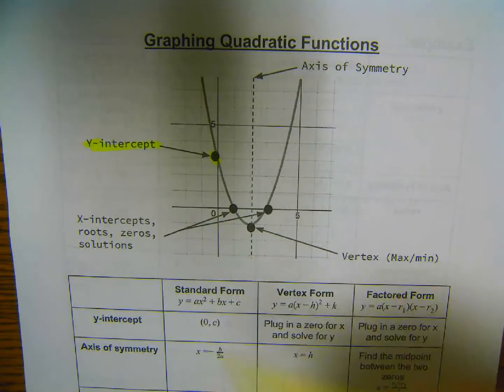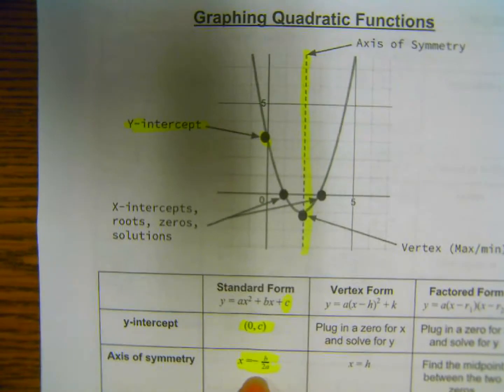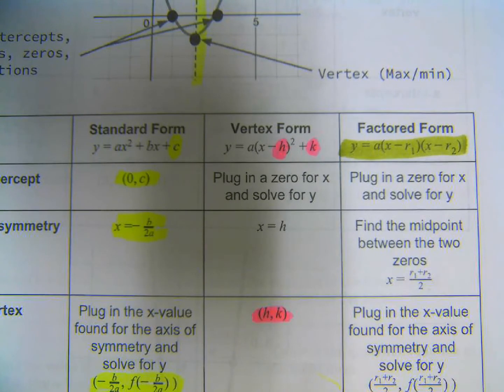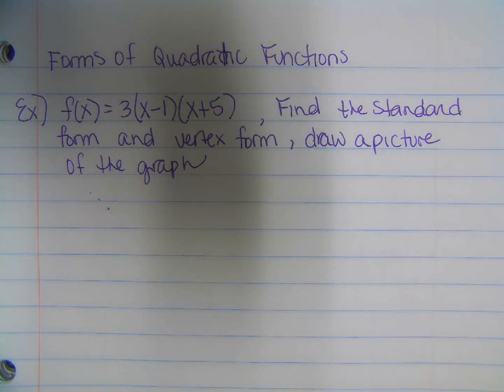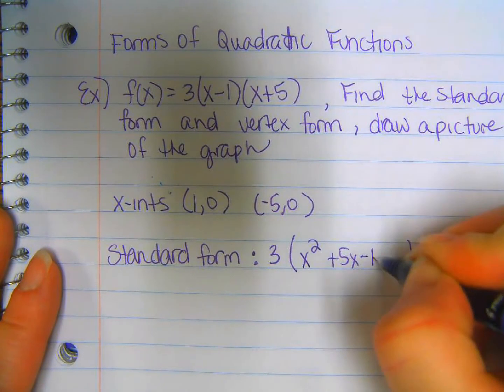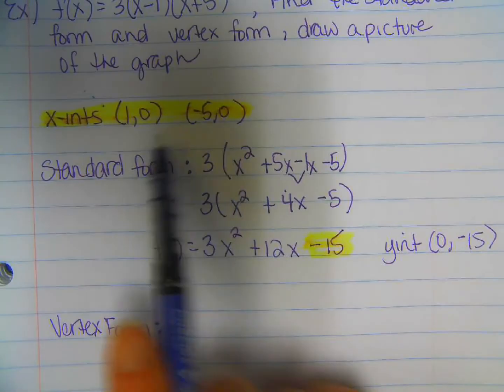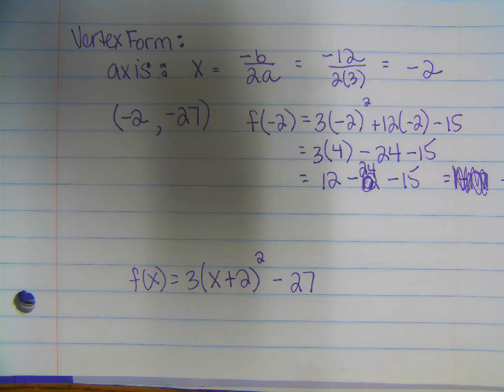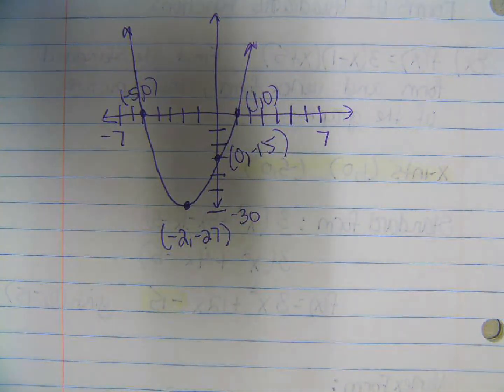Precalculus Forms of Quadratics